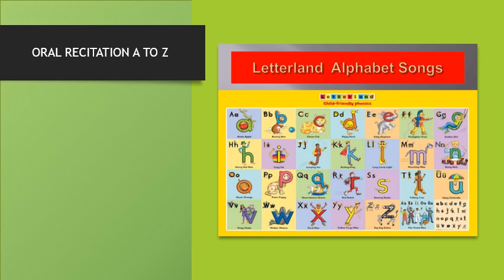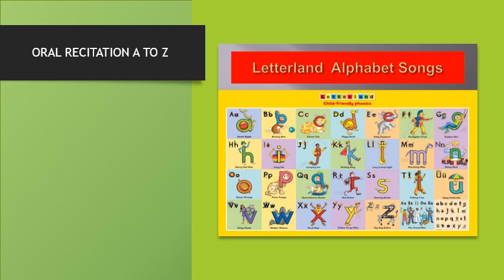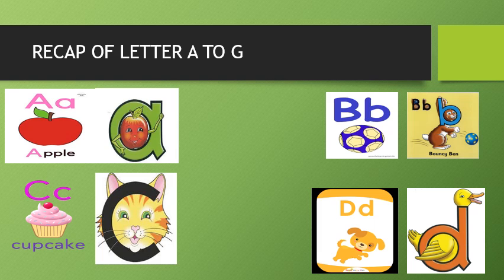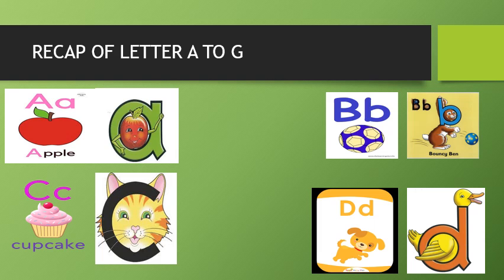LETTER H 1